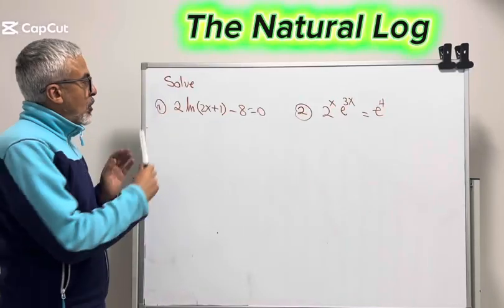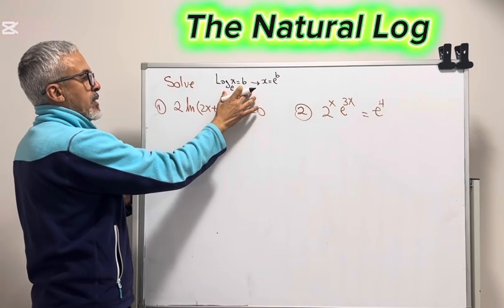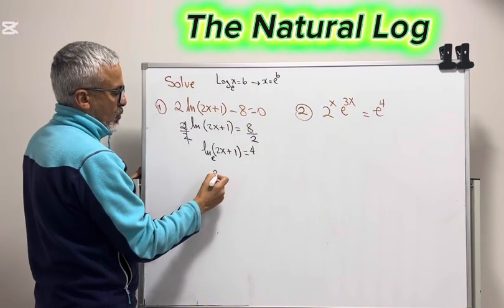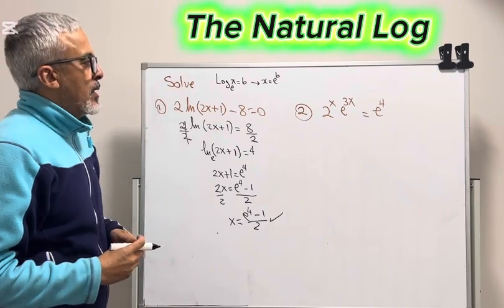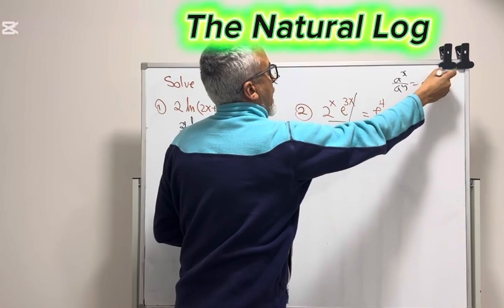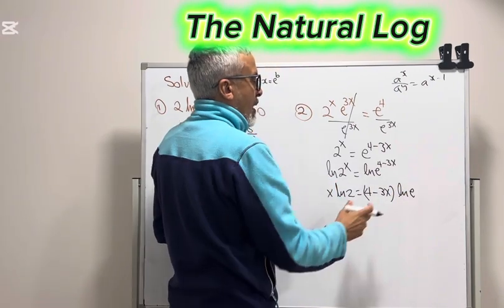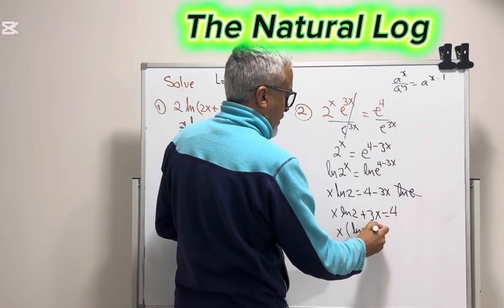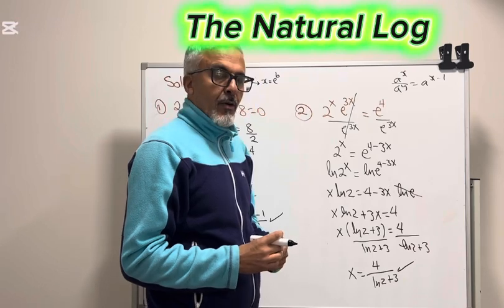Solving Natural Log and Exponential Equations – Step by Step!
Learn how to solve natural logarithm and exponential equations with simple, step-by-step explanations. In this video, we solve:
1️⃣ 2ln(2x + 1) - 8 = 0
2️⃣ 2^x  e^{3x} = e^4
Perfect for students preparing for exams or anyone wanting to master logs and exponentials. Follow along and improve your math skills!